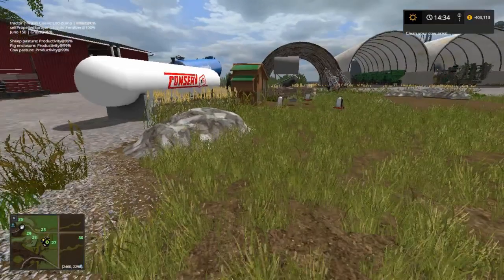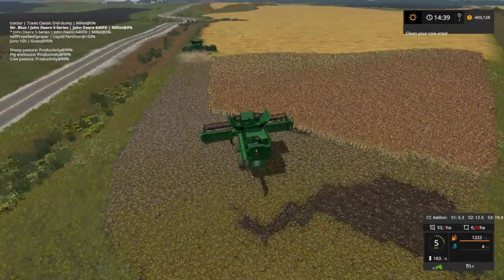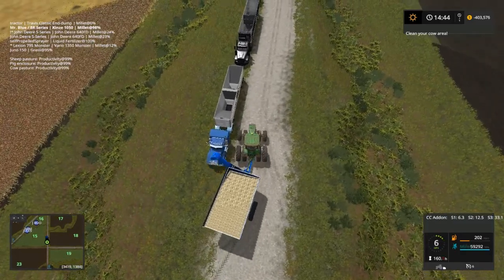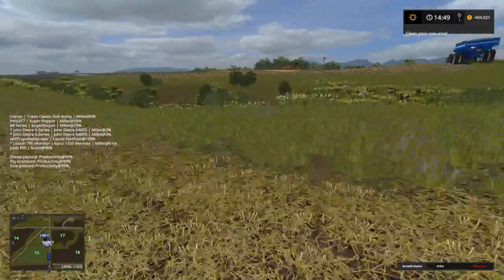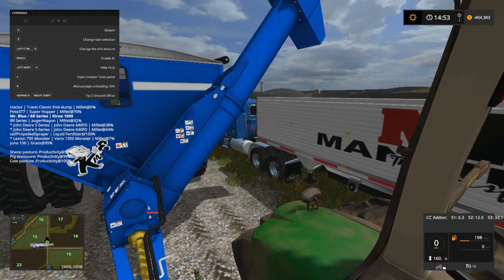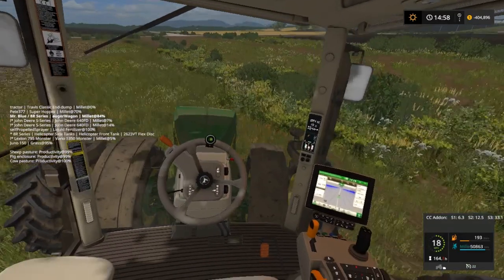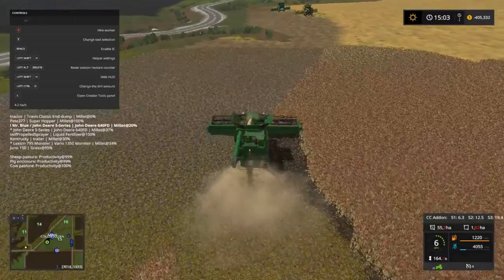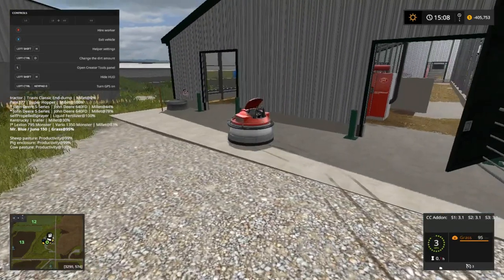Upper Mississippi River Valley, Ep 15, With Mr Blue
Hey every one, I try to get the last of the harvest out and also have cow troubles!! Hope you all enjoy!!

Fan Mail:
Tommy Miller